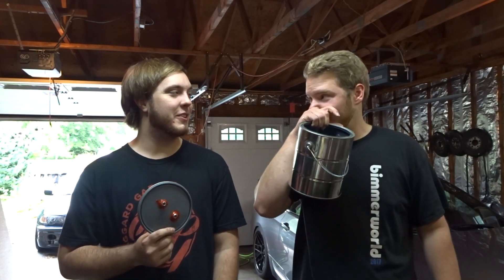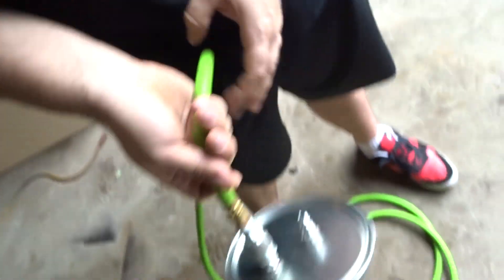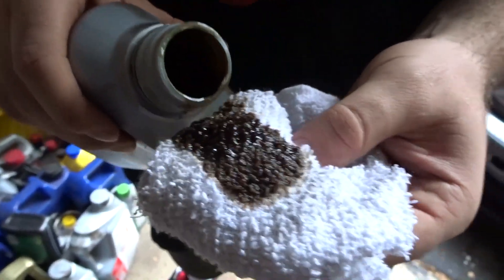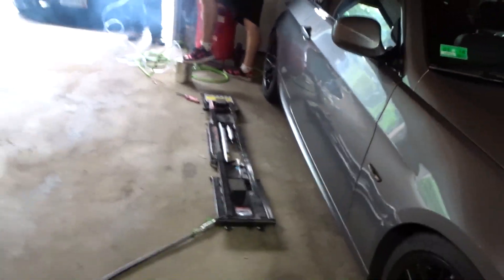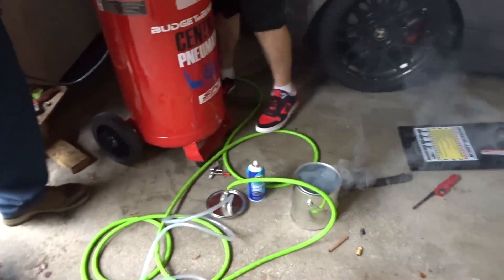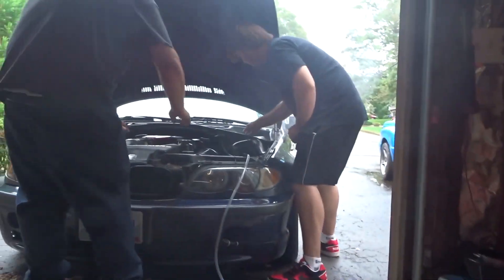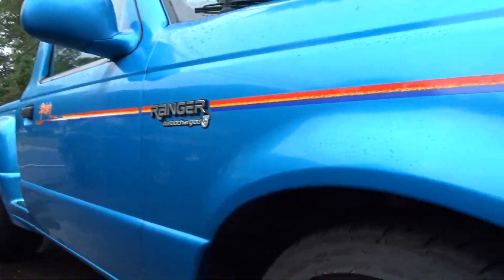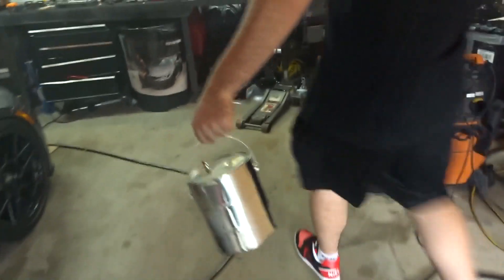Diagnostic Smoke Test DIY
Sup guys in this video we show you how to smoke test your car! This is used to test for vacuum leaks in your car.

Budgetbimmers.bigcartel.com